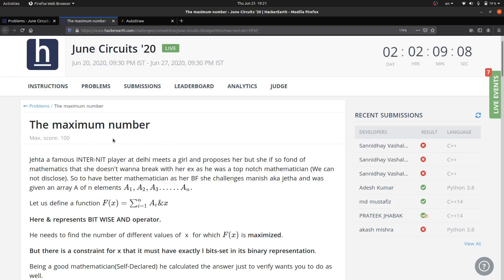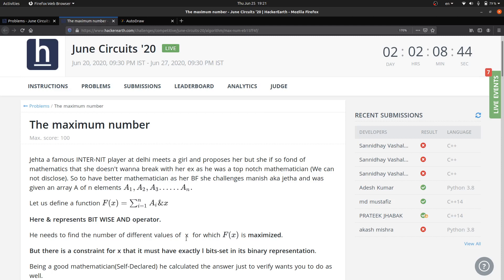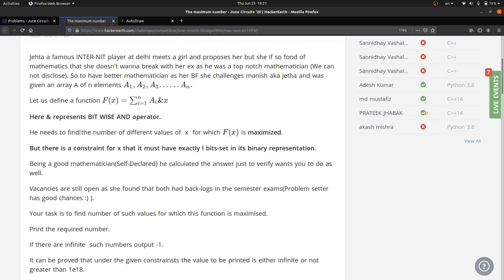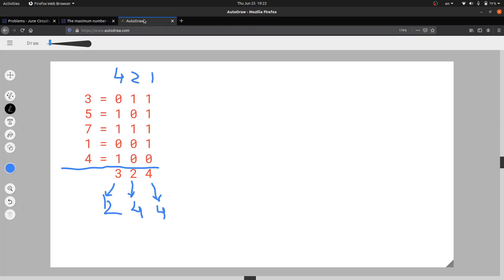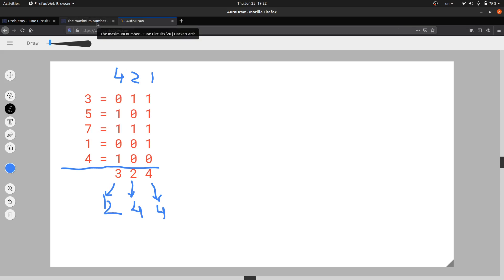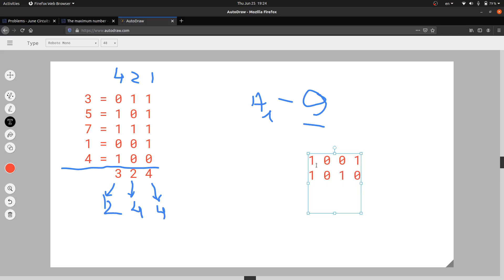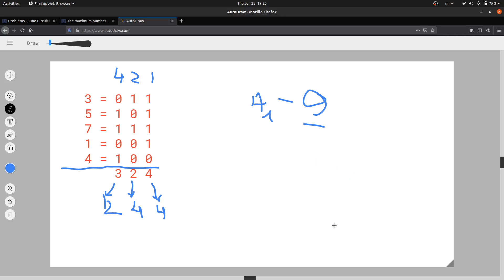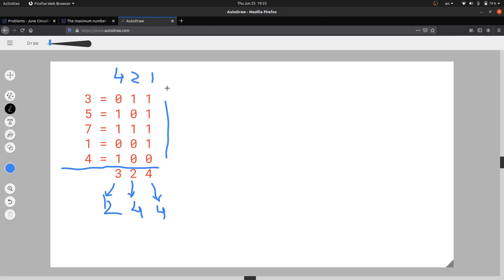The maximum number | June Circuits 20 | HackerEarth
This is a video editorial of Maximum Number Problem from Hackerearth June Circuits 2020.